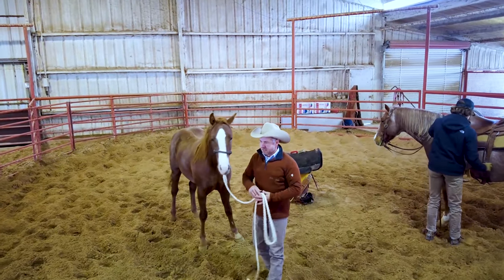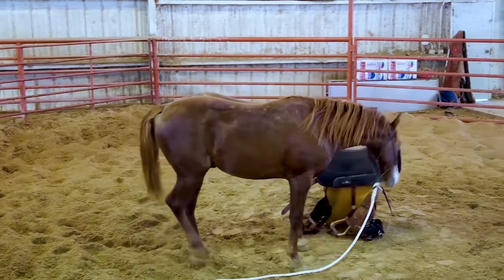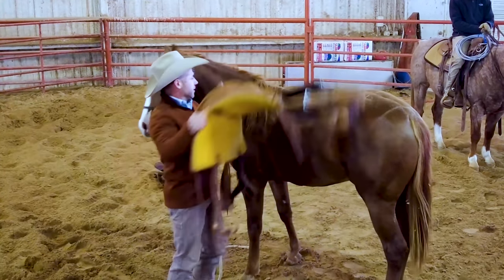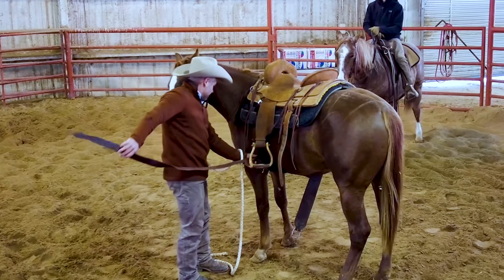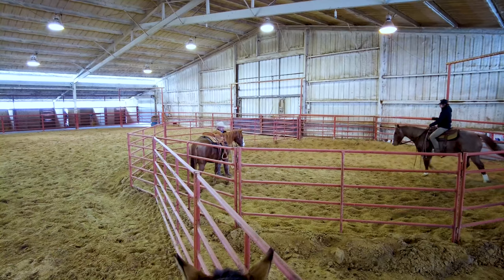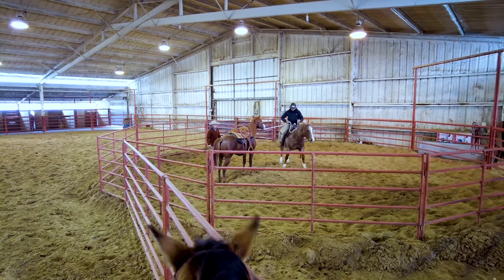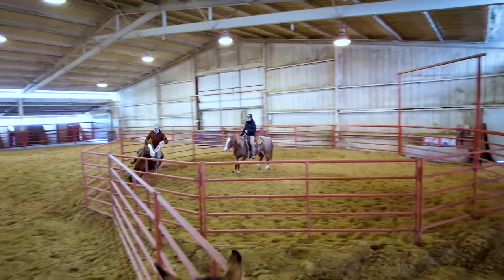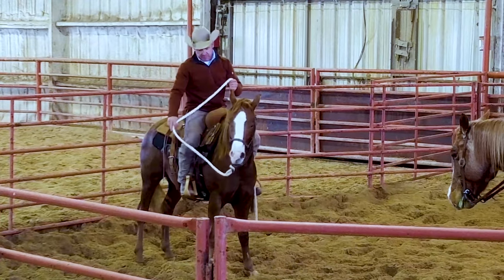It’s time to get our 2 year old colts started.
Here on the ranch,  we start our two year old colts in January.  This colt needs a name.  If I pick your name, I will send a Rotor Recoil cap.

The Mendota Ranch - Rotor Recoil

Filmed - Alison Kenney